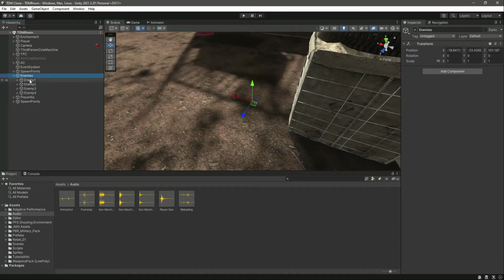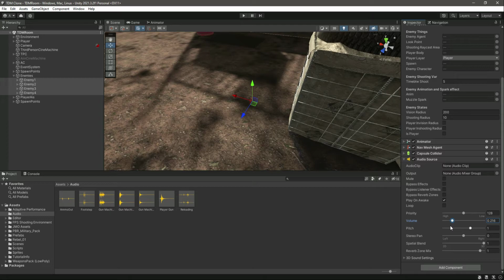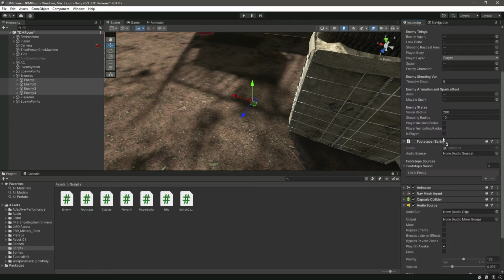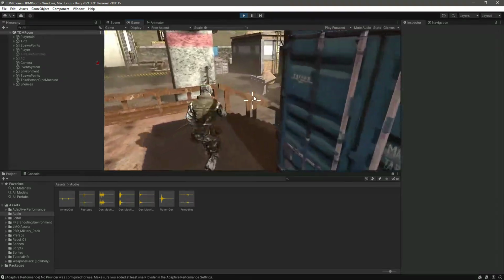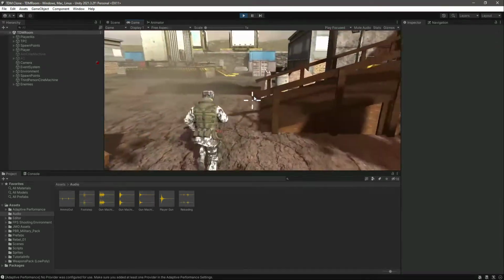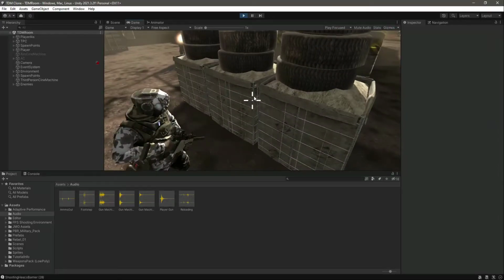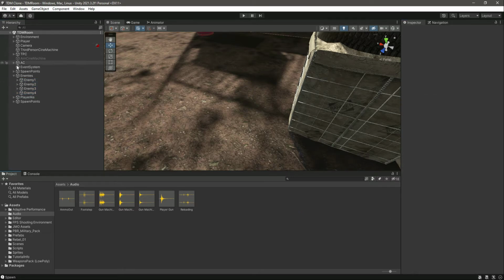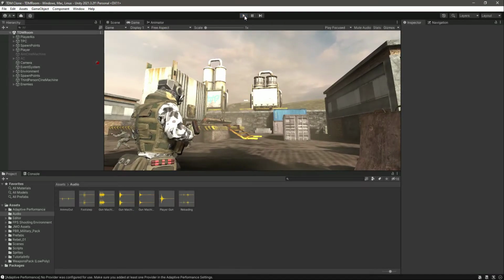Unity 3D Enemy Footsteps in PUBG Mobile TDM Game Clone Tutorial | iOS & Android Game Development